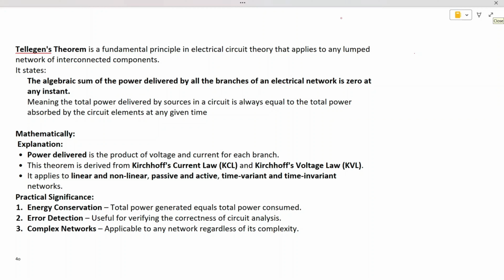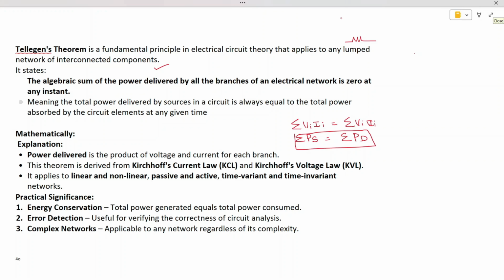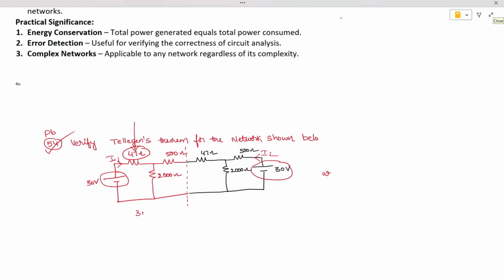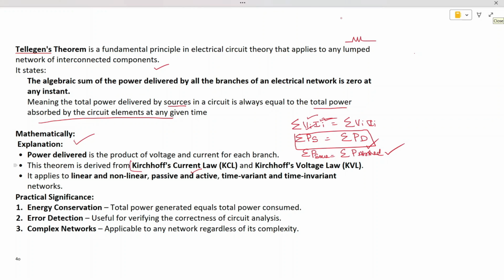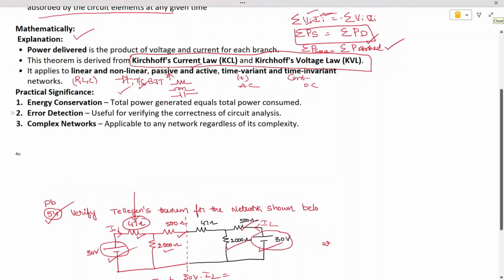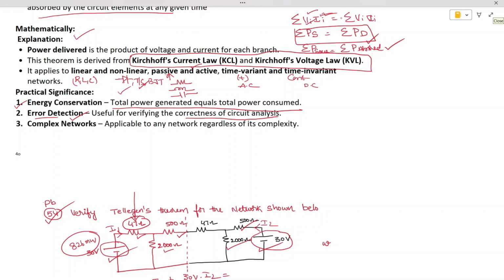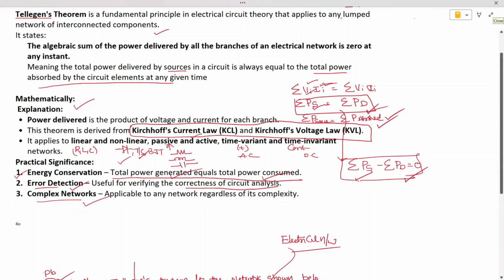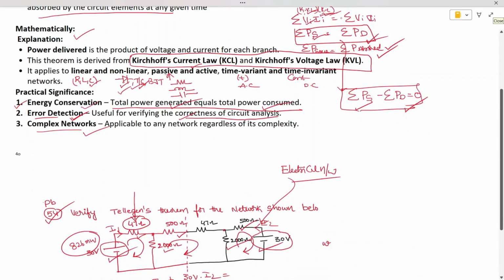I Spent 30 Days Mastering Tellegens Theorem And It Was LIFECHANGING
In this lecture video, I spent 30 days mastering Tellegen's Theorem and it was truly lifechanging. Watch to learn all about this important concept!

Lecture video on Tellegen's Theorem lec 53